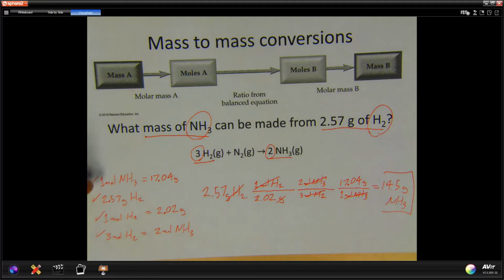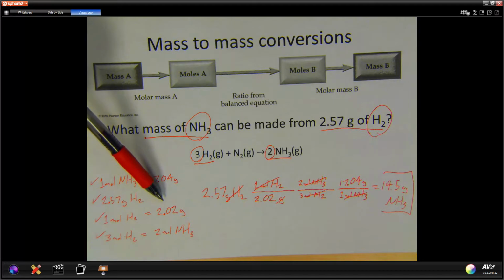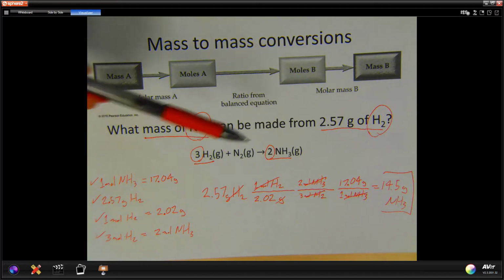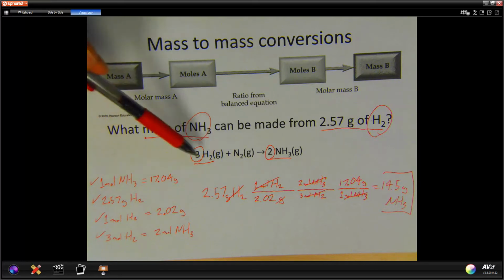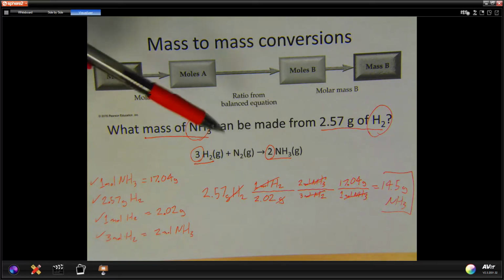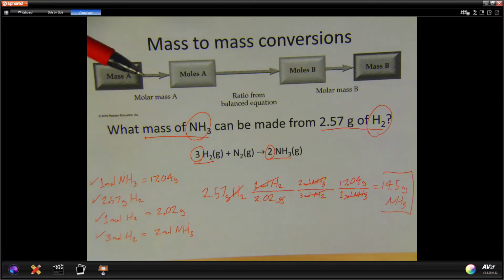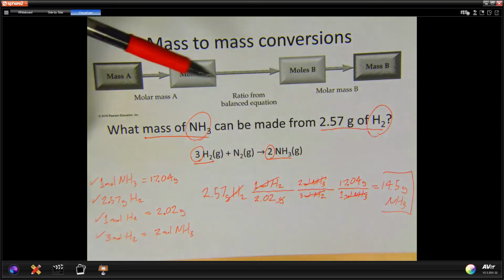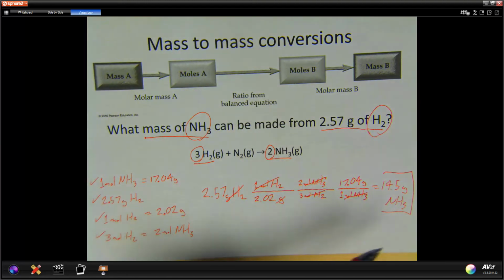stoichiometry answer key 20190212 130930 13